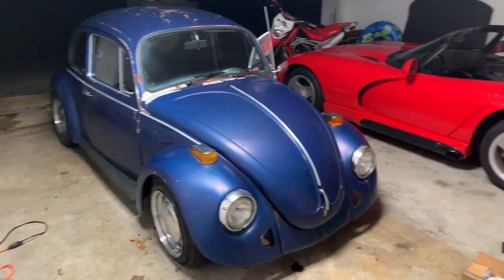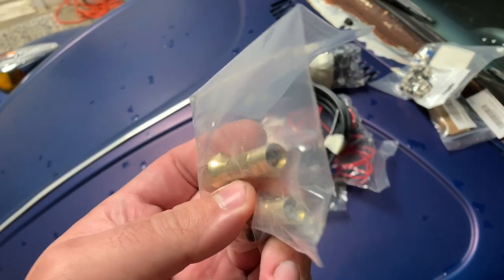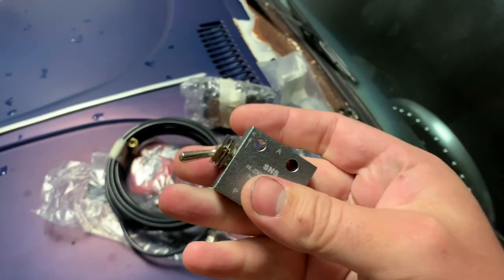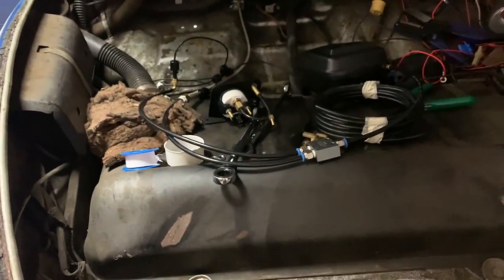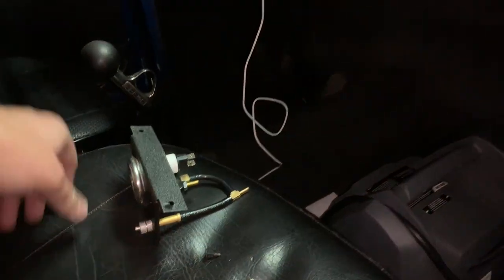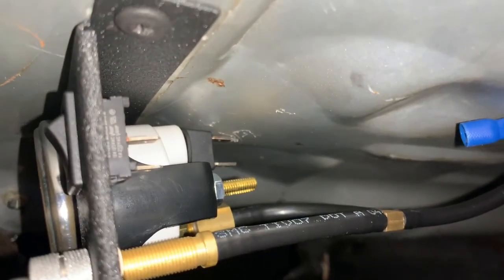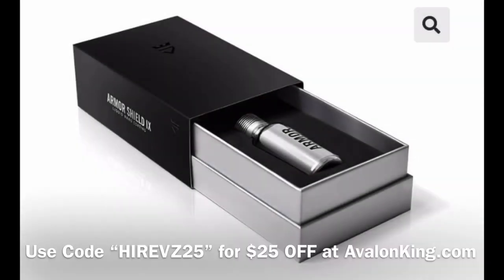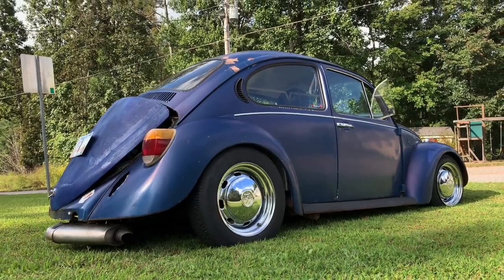AIR LIFT Air Shock Controller Kit - VW Beetle - Easiest Way to Slam a Bug! - Pt. 3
AIR LIFT Kit
1/8 NPT Fittings
1/4 NPT Fittings
1/4 NPT Tire Valves
1/8 Pneumatic Toggle Switch

EMPI Thru Rods
Front Shocks
Rear Shocks
125R15 TIRES

Alright guys, we've got a couple more videos coming out soon about the air suspension on the bug.

These videos will show you the absolute simplest and easiest way to slam a Type 1 VW.

The bug is going pretty low now, (it's slowly breaking in more and more and moving easier,) but I do not have a narrowed beam.  I also have no welded in adjusters.  Also these are not stock 4.5" wheels; these are 5.5” all around.  I also do not have drop spindles, yet.  Once we do the drop spindles or do a pie cut, it should lay the front beam on the ground.

In this video, we installed the AIR LIFT compressor kit and I devised a way to turn this single kit into a dual kit with a simple and easy installation on the ‘77 Standard Beetle.  We installed the AIR LIFT Kit 25804, now we have on-demand air ride adjustability.  It's Awesome!  This thing drives just like it did when it was stock when its aired up to about 110psi all the way around.

Guys are asking what’s all been done to it.
Here’s the list:
4 Speed Hurst Shifter
4 Wheel Disc Brakes
Built Engine
Larger Pistons and Jugs
Large Cam
Dual 34mm Solex Carbs
EMPI Performance Exhaust Header
EMPI Phat Boy Muffler
Add-on EMPI Oil Sump
Claude’s Buggies Breather
009 Distributor
All Aluminum Steering Wheel
1966 Deck Lid w/ EMPI Stand Offs
EMPI Trialing Arm Thru Rods
Rear Spring Plates Up Two Notches
Monroe Air Spring Shocks Front & Rear
AIR LIFT 25804 Air Shock Controller Kit
New Steering Box
New Ball Joints
New Tie Rod Ends

1977 Volkswagen Beetle Standard

CERAMIC COATING!!!

SEND STUFF TO:
Jordan Reece
3001 Athens Hwy.